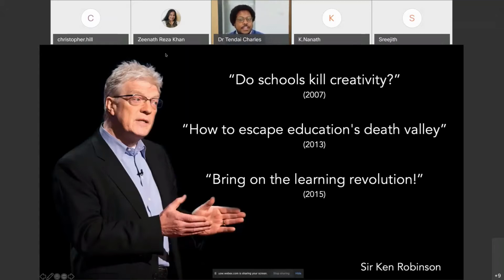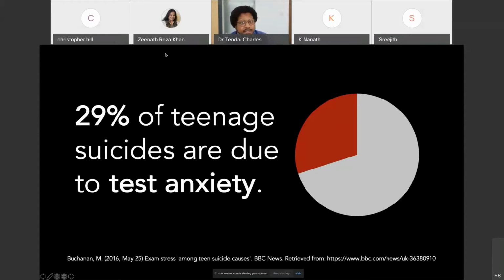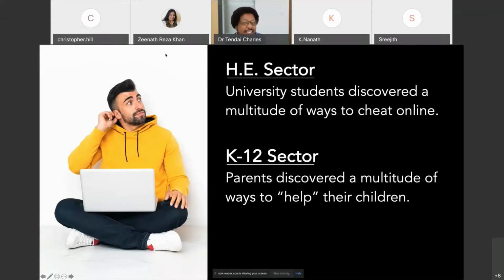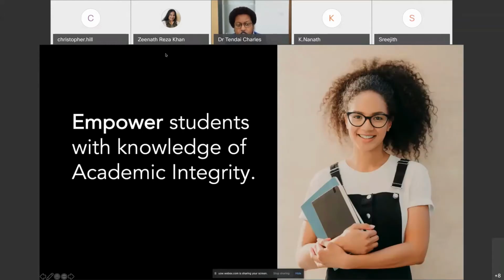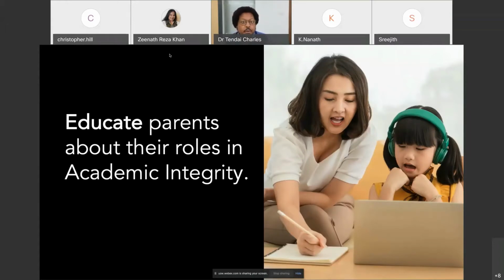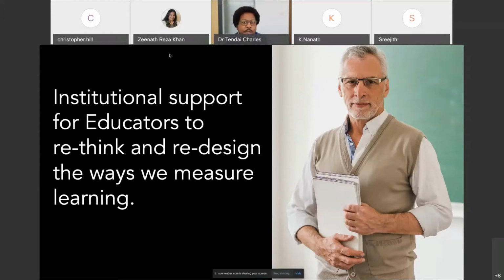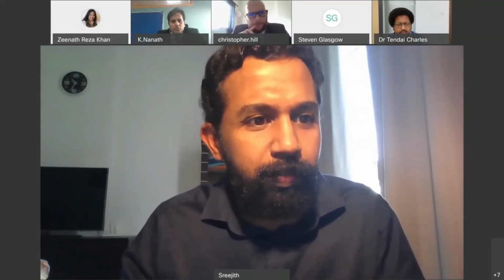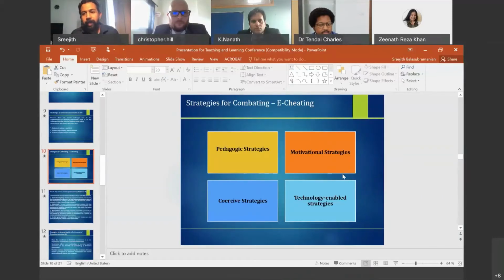Practitioners' Series - Episode 3 - Rethinking assessments to uphold integrity